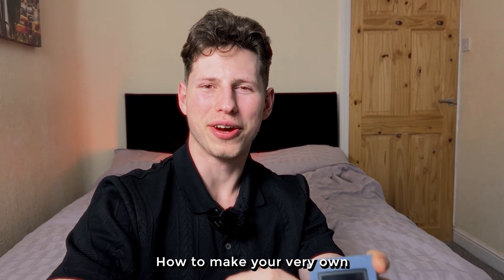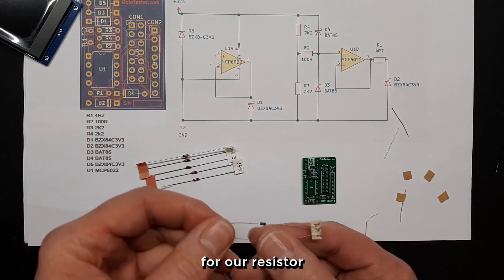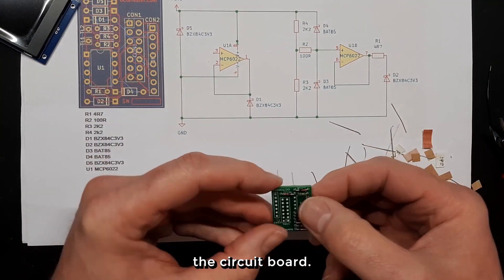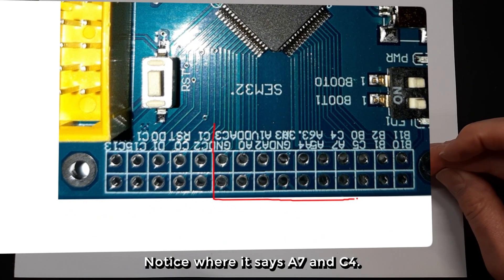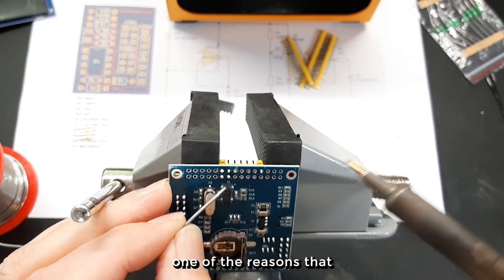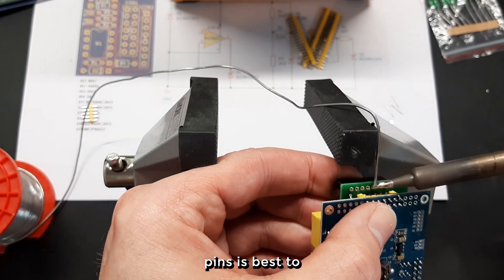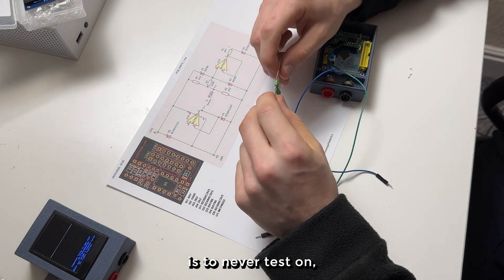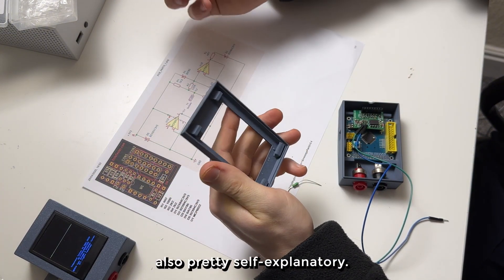How To Build Your Own Electronic Component Tester - UPDATED VERSION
This is an updated step by step tutorial/guide on how to build your own electronic component tester. This tester is easy to build for beginners but is useful for everyone including professionals. We will walk through every step through arranging the resistors and diodes, soldering the components and assembling everything into the 3D printed case.

*make sure to listen out for tips that are essential to making your tester work*

All of the resources used in the video are available in our kit which you can find The kits are cheaper than pre-built versions of these testers, you get to build it personalised to your own taste and have fun building too!

Use the timestamps to skip past sections that you find too easy. We have included the entire process of creating the tester
Time stamps:
--0:00 Why?
--0:24 Assembling Circuit Board
--3:16 Microcontroller Tips
--4:48  Soldering Circuit Board
--6:17  Soldering Microcontroller
--7:37 Updated Drawing